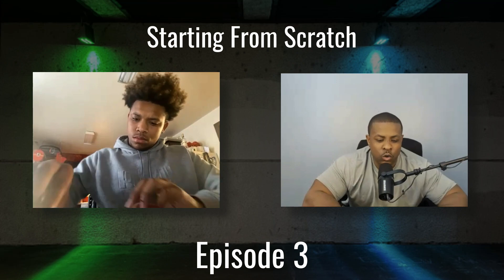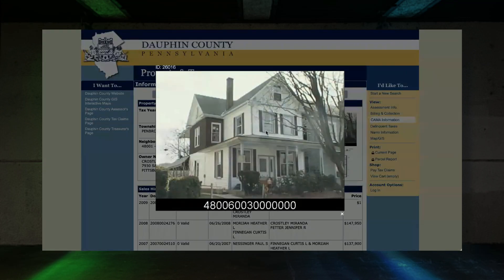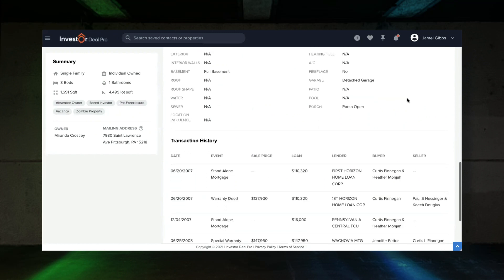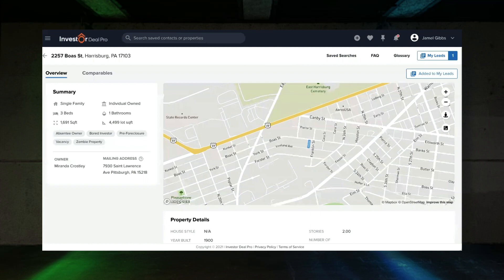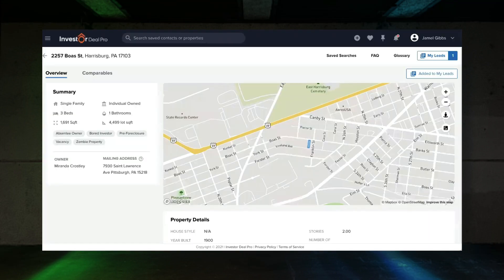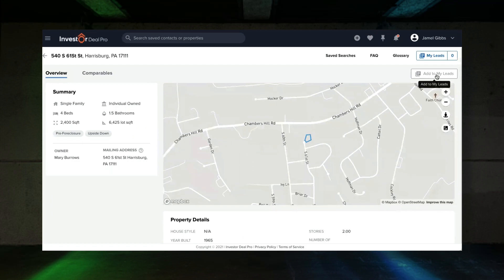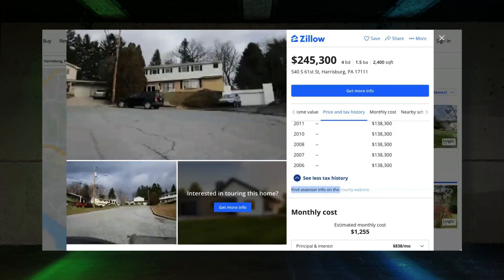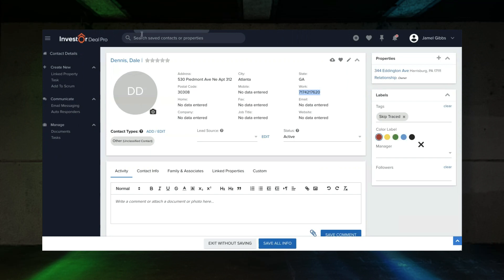How To Start Real Estate Investing From Scratch (Episode 3) | How to Skip Trace Leads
In this video series, I'm teaching my nephew how to start real estate investing from scratch.  In episode 3, my nephew and I are skip tracing leads and calling sellers.  If you want to see how this is done, then watch this video now.

… and click the 🔔 icon to get notifications every time I post new videos!

Need Coaching? Check out the link above for more info.

Recommended Readings:
Go For No

Who is Jamel Gibbs (The Family Oriented Entrepreneur)?

"I teach real estate investors and entrepreneurs how to create time and freedom. Helping them get from where they are, to where they want to be, through proven real estate investment strategies. At the end of the day, I take the guesswork out of building a successful real estate business, moving you closer to building a life and business you love, for you and your family."

Video Produced by:
Rondell Lane - Cinematographer
MediaLanePV.com